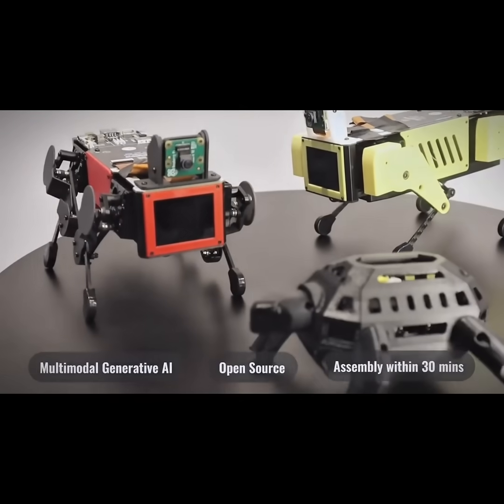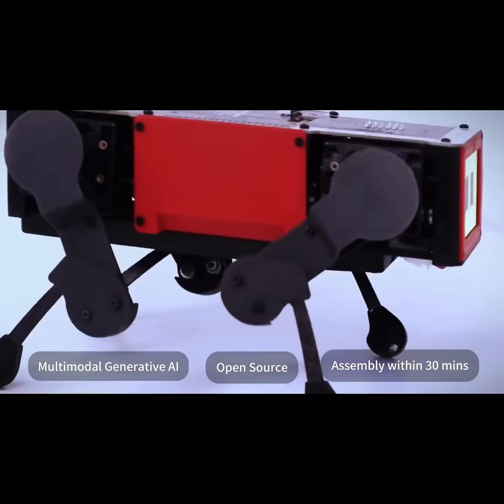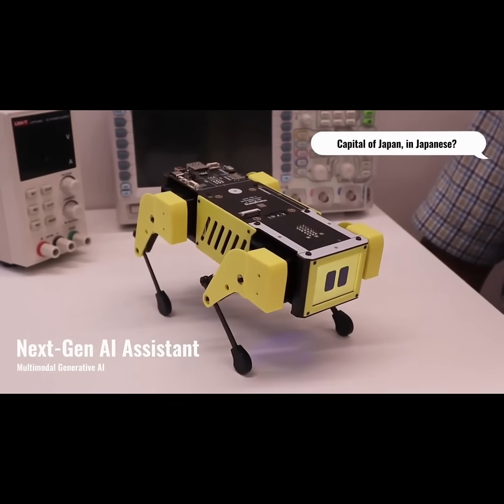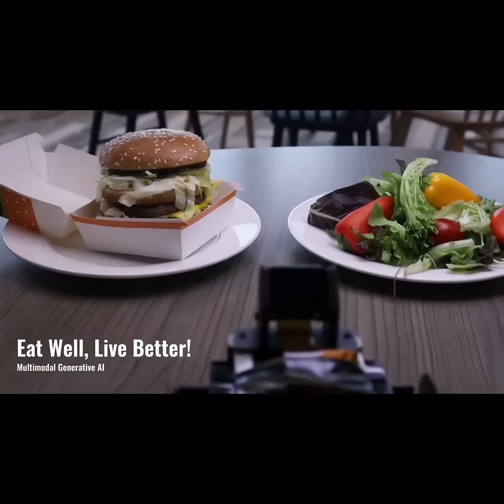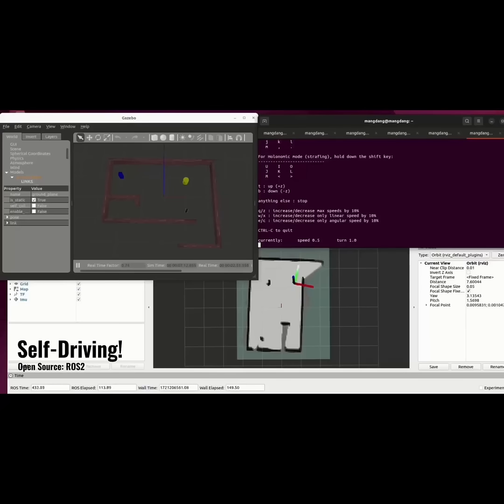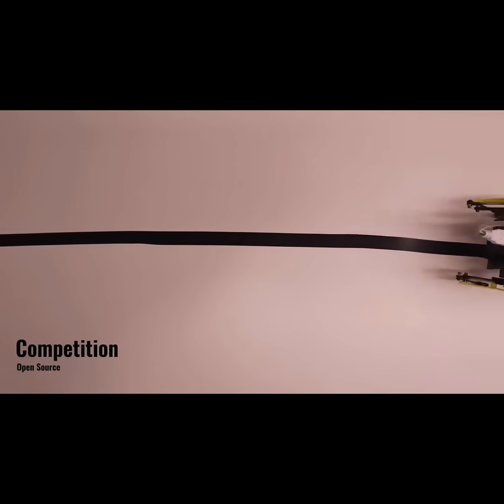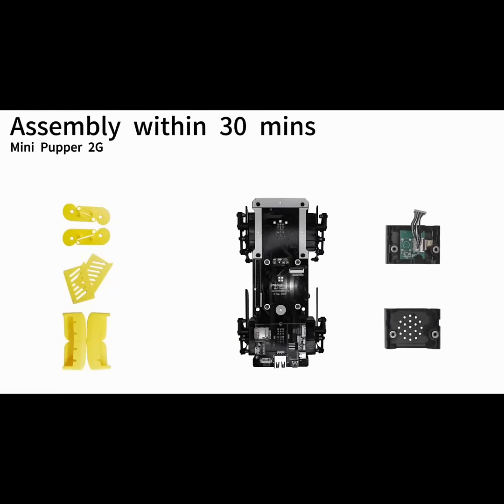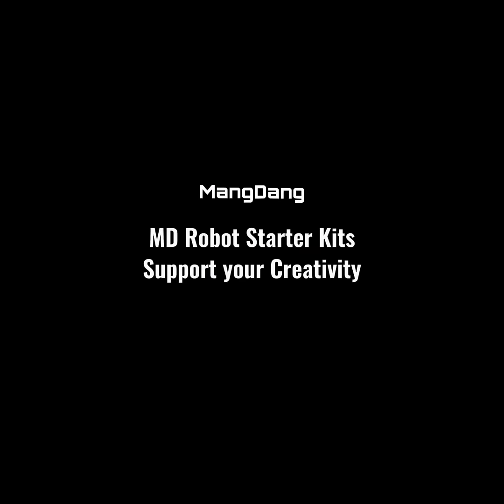A Kickstarter Project We Love: MD Robot Starter Kit: Unleash Your Creativity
Coming soon: MD Robot Starter Kit: Open Source, Unleash your Creativity
ChatGPT+Gemini+Claude | Open Source | ROS2 | Assembly within 1 hour | Anyone can DIY GenAI robot easily.